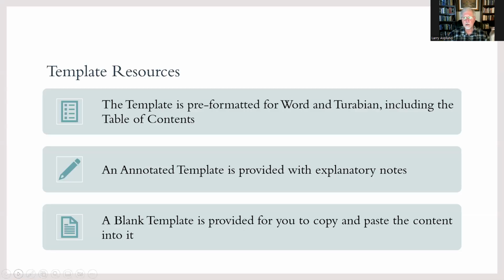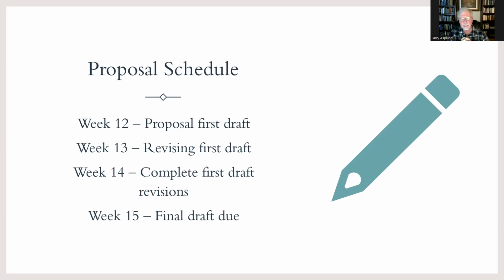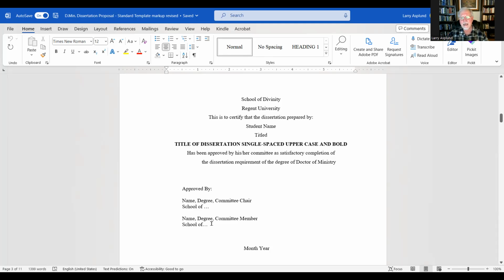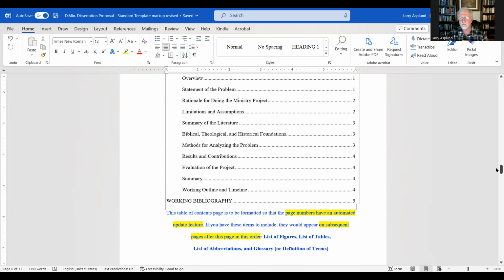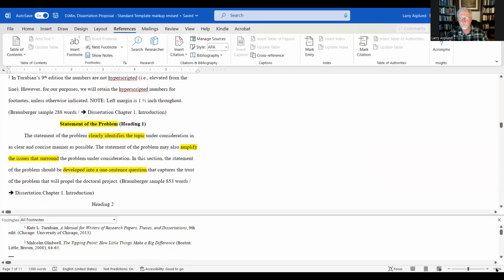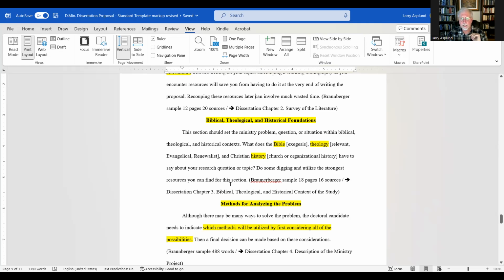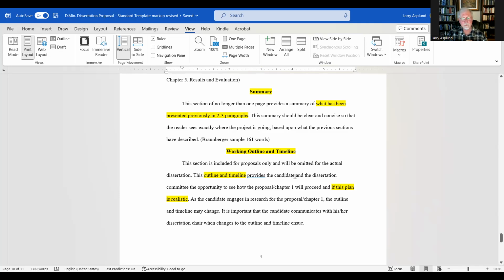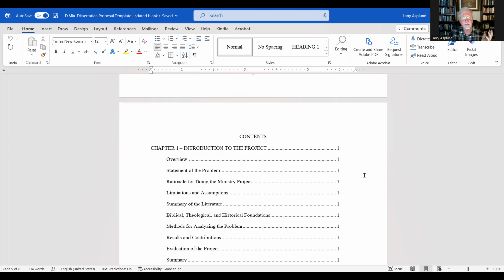RUSD SP23 PMIN897 ZC4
The video recording of the Zoom Consultation #4 for the spring 2023 class of PMIN897 DMIN Project Design class at Regent University's School of Divinity, Virginia Beach, Virginia, Dr. Larry K. Asplund, Instructor